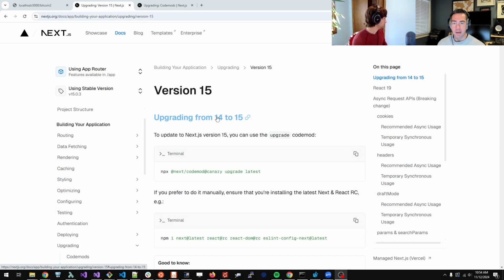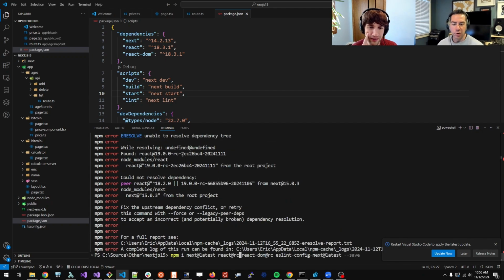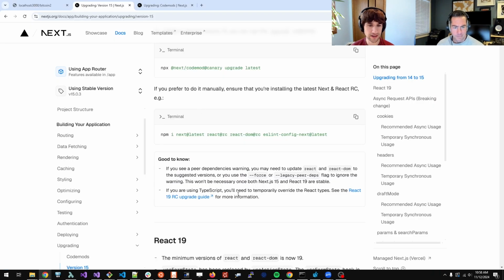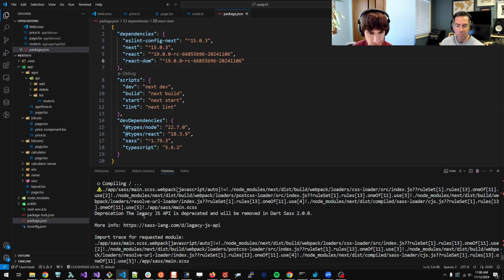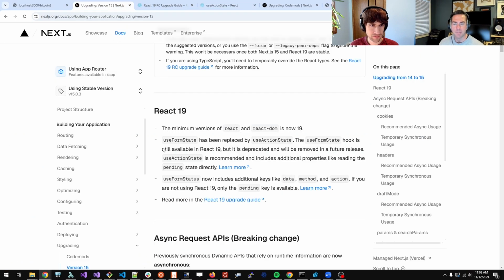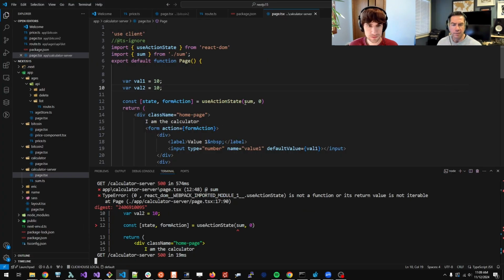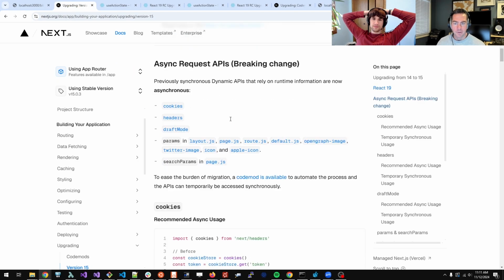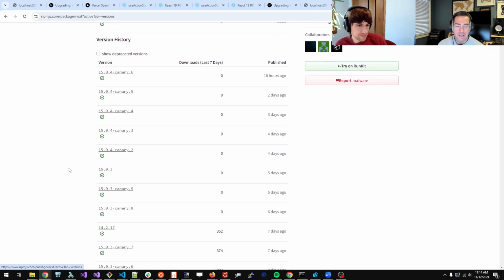NextJS: Upgrading, the Hard Way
Well wouldn't you know it, about 4 seconds after we started working on NextJS there's a whole new major version released.  Upgrades are one of the highest risk things that developers have to do.  We decide to upgrade our toy application to the latest version.

There were two ways offered by Next - the easy way or the hard way.  Of course we chose the hard way first.  Probably we should have picked the easy way.

0:00 Intro
1:15 The official Next upgrade guide
2:15 YOLO
3:20 Peer dependency madness
6:28 NPM vanquished, for now.  Running the app
6:49 Errors appear, of course.
9:50 we try and fix the errors
11:15 we start to figure out the useActionState problem
13:30 we did it!
15:06 nextjs upgrade treadmill madness